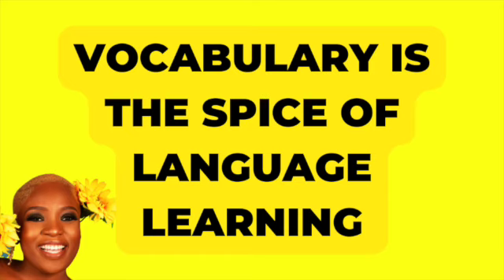S02E240 - Vocabulary is the spice of language learning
In this episode, I talk about the things I'm realising about language and language learning since learning Dutch. I look at my two native languages: English and Yoruba through the lens of Dutch. I also talk about how I'll know I'm now proficient at speaking Dutch and my current struggles with learning Dutch

Submit a question or nominate yourself to be featured on the podcast